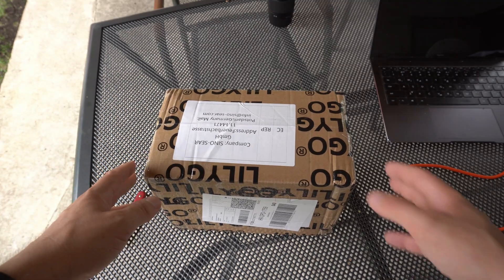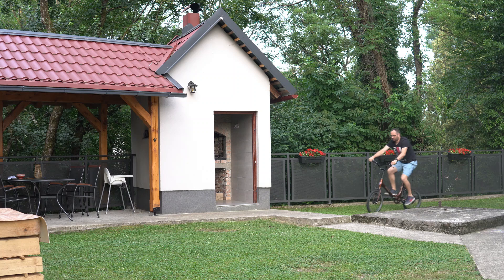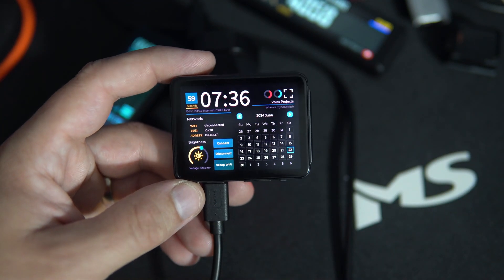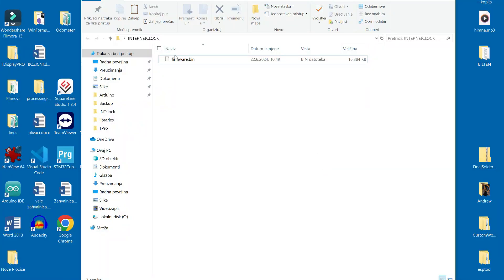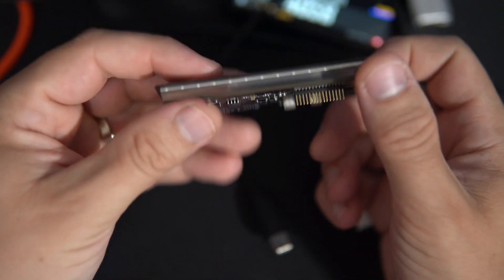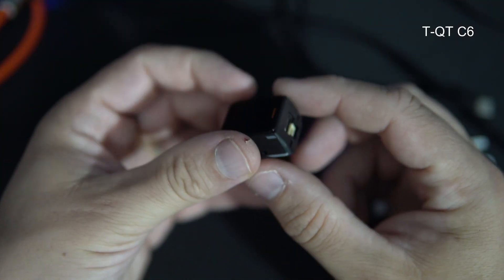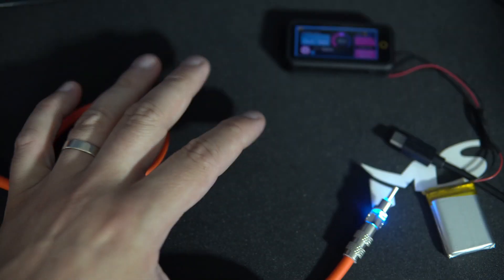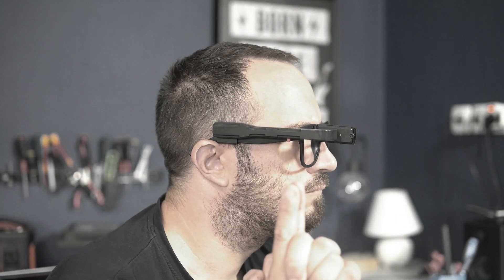LilyGO Sent Me a Mysterious Package - New Boards by LilyGO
LilyGO has new and interesting products. They sent me a few of their new ESP32 boards. The new line of products is well protected and looks great.